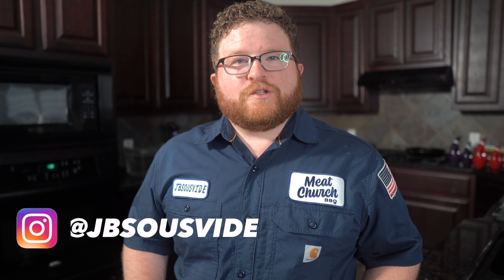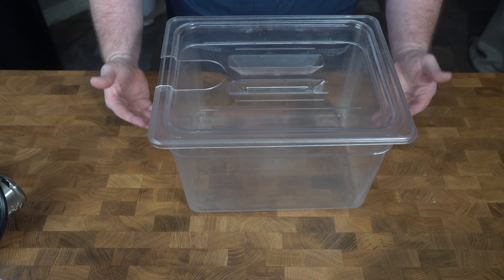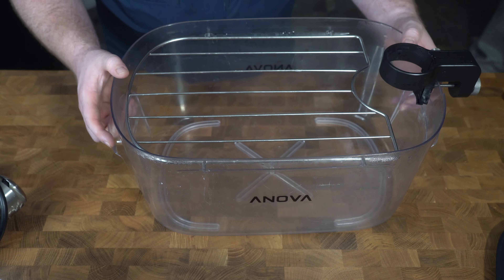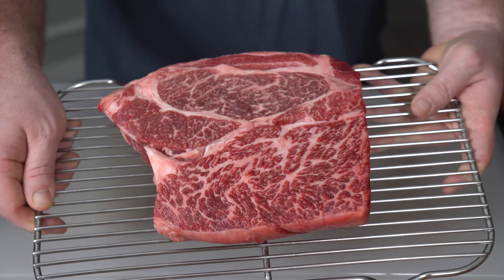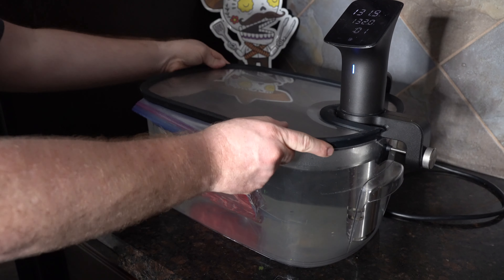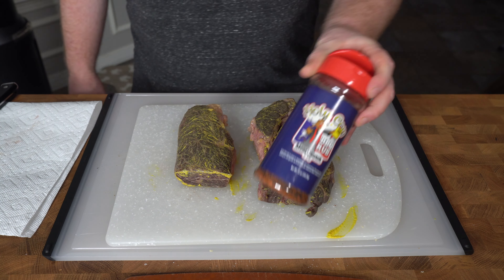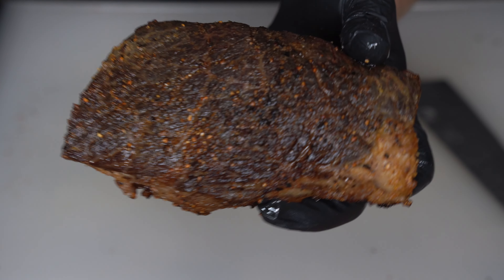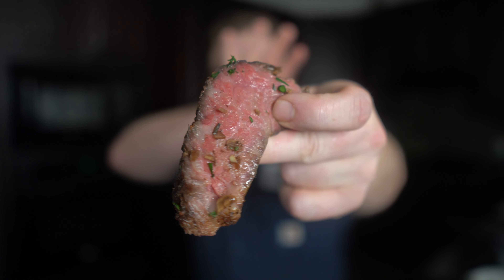SOUS VIDE Beginners Series | Pt. 1 Chuck Roast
The first part of our Sous Vide Beginner Series. If you’re starting to get into the world of Sous Vide cooking you certainly asked yourself, where should I start? Well we’re here to help you out. We’re going to talk about some of the gear you’ll need, the basics of getting started and then i’ll walk you through an easy first cook. Over the next couple of videos I’m going to give you my top 5 cooks for beginners. Up first, the chuck roast a tough cut of meat we’re going to turn into tender perfection.

If you have any questions, leave them in the comments below and I will get back to you!

00:00 - 00:55: Intro
00:56 - 03:03: Sous Vide Equipment
03:04 - 04:21: Why a Chuck Roast?
04:22 - 05:46: Seasoning
05:47 - 06:32: Getting your cook started
06:33 - 08:16: Choosing a Time & Temperature
08:17 - 09:13: Applying your rub
09:14 - 11:10: The Sear
11:11 - 11:52: Slicing & Plating your Chuck Roast
11:53 - 12:50: How did we do?
12:51 - 13:00: Closing

Breville Joule Circulator
Anova Pro Circulator
Anova Standard Circulator
Anova 12L Container
Anova 16L Container
Anova Pro Vacuum Sealer
Anova Vacuum Bags (Rolls)
Anova Vacuum Bags (Pre-Cut)
LIPAVI Sous Vide Container

* MY KNIVES *
Dalstrong Chefs Knife
Dalstrong Slicer
Dalstrong Serrated
Victorinox Boning Knife

* My Grill Stuff *
Weber Kettle
Chimney Starter
Slow N’ Sear